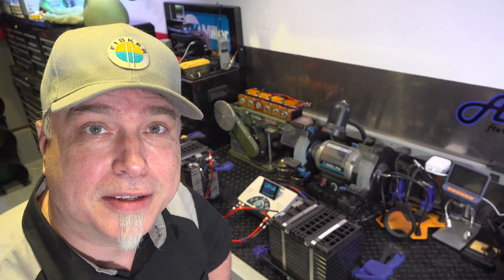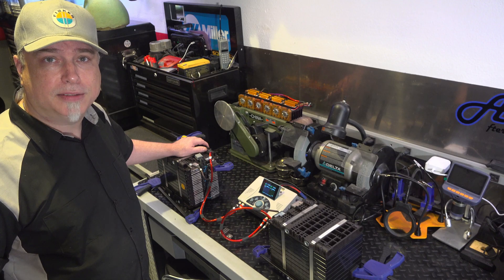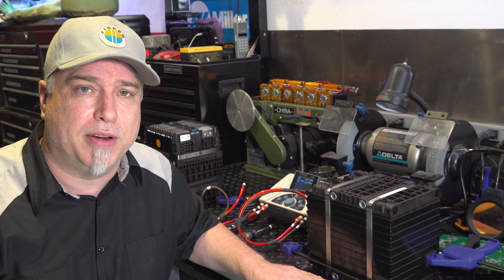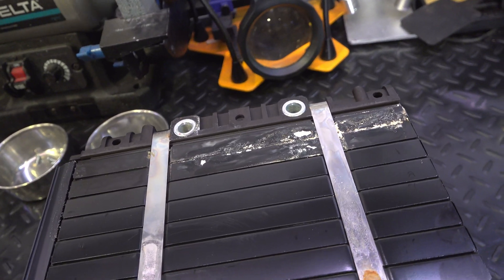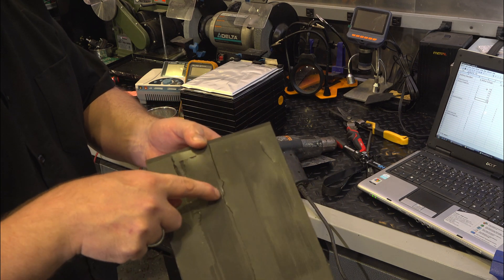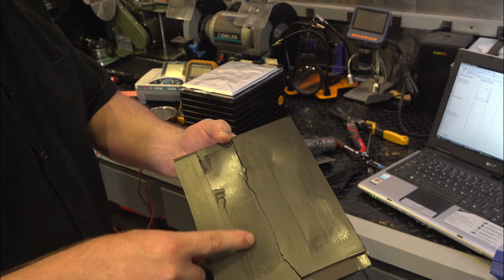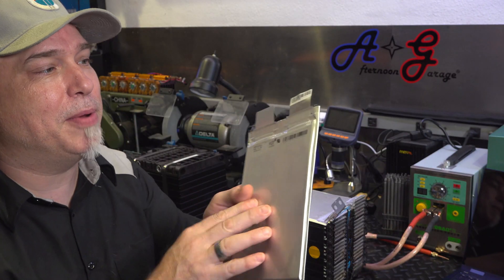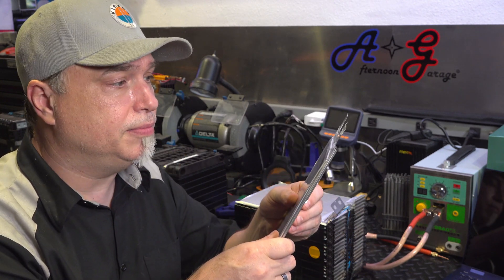Fisker Karma: Module disassembly [4K] Ep48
Today I will dissect a Fisker Karma battery module.  It is held together with band straps, and adhesive.  Going to use a bit of heat to get these apart and then get delivery of new batteries.  I then find out my welder I was planning to use isn't going to work and need to find another method, since it was ultrasonically welded from the factory.

0:00 Intro
0:30 Results of testing
1:33 Discovery of bad module
2:05 Corrosion discovered
2:29 Disassembly of module
3:20 Debonding of cells and covers
8:29 Received a box of cells
10:02 Planning to weld tabs
12:33 Why LiFePO4 cells are safe
13:32 Prepare tabs for welding
13:58 Finding I can not weld these tabs
15:45 Summary